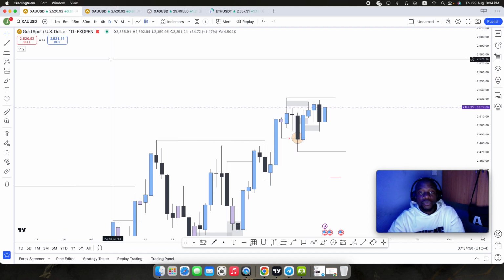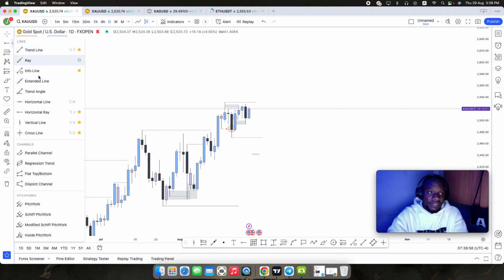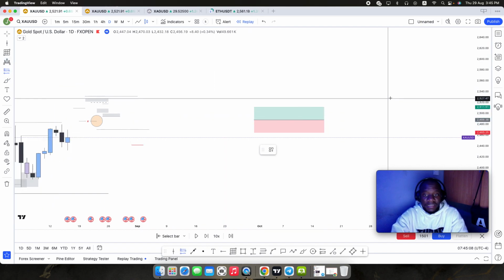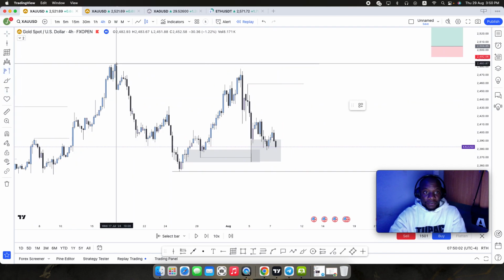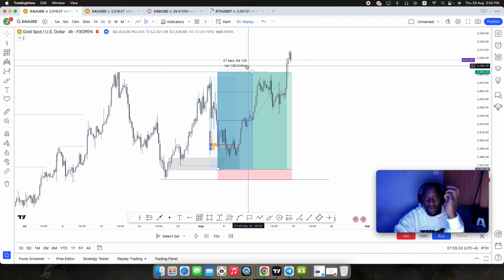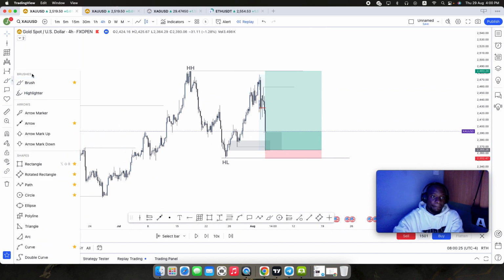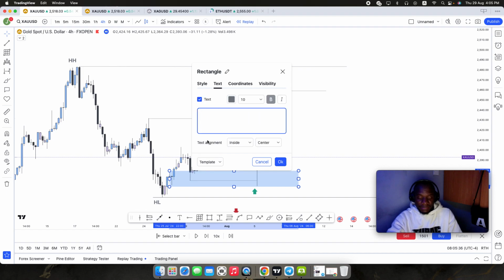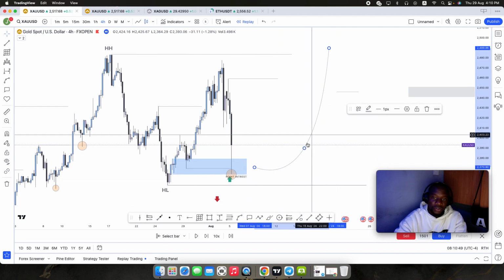HOW TO USE TRADINGVIEW TOOLS AS A TRADER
🚀 Unlock the full potential of TradingView with our step-by-step guide on using its powerful tools! In this video, we’ll dive into:

📊 Advanced Charting: Learn how to customize your charts, apply technical indicators, and use drawing tools effectively.
🔔 Real-Time Alerts: Discover how to set up alerts for price movements and market conditions to stay ahead of the game.
🌐 Social Features: Explore how to share your ideas, follow other traders, and gain insights from the TradingView community.
📈 Trading Directly: Find out how to integrate with your brokerage and place trades directly from the platform.
Whether you're a beginner or an experienced trader, this guide will help you make the most out of TradingView’s features.